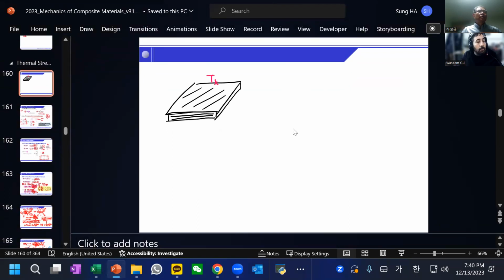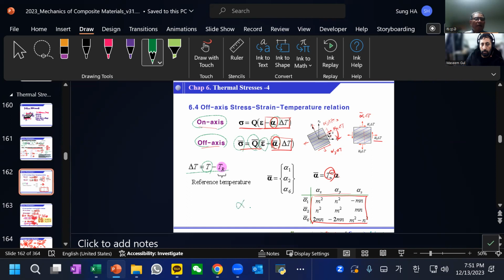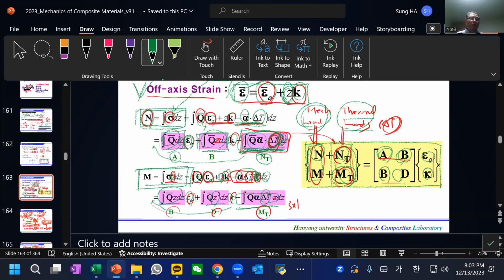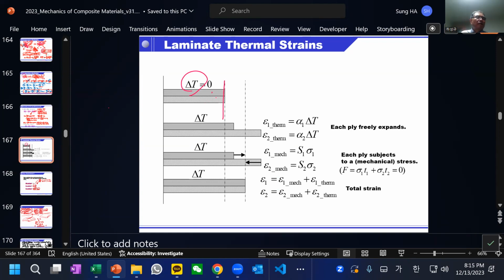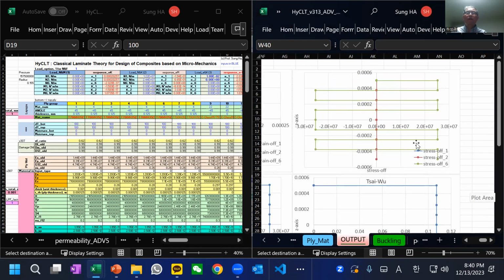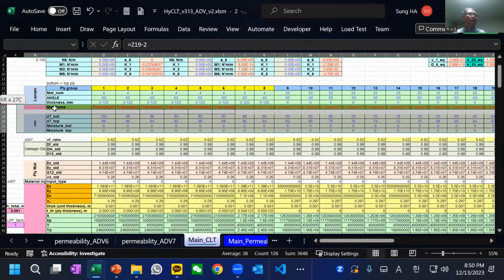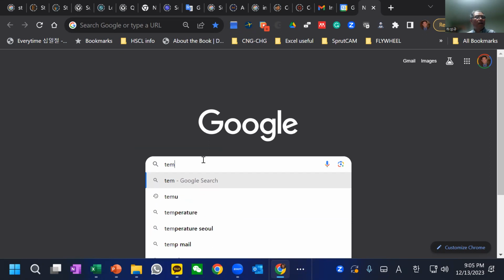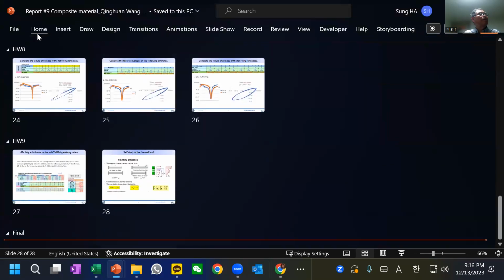10th ADV composites 2023-12-13, Hanyang University, Prof. Sung Ha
Thermal Loads, ADVanced composite Materials, DESIGN, and Manufacturing, Prof. Sung Ha;